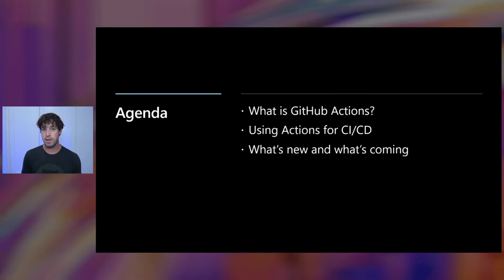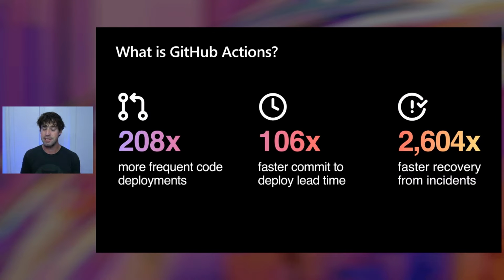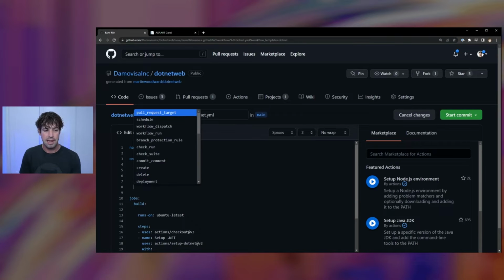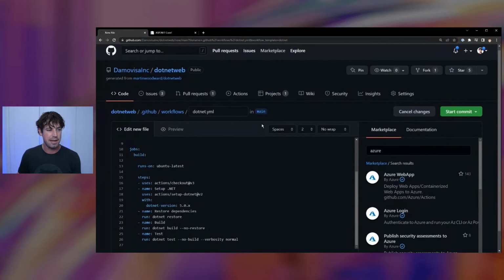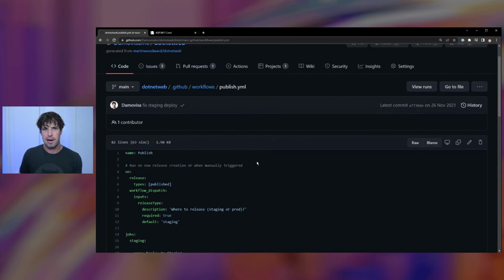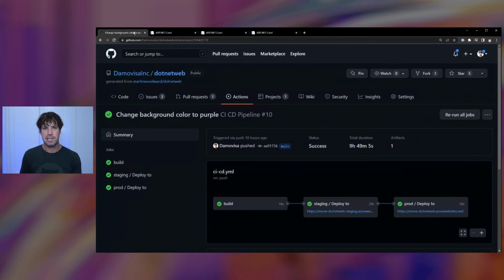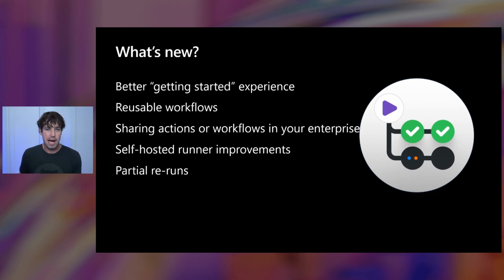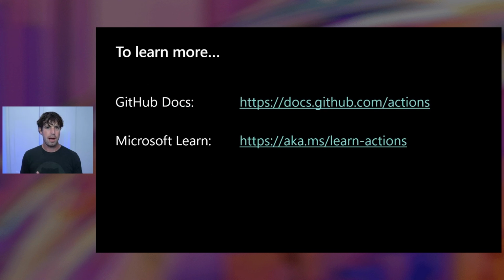Continuous Delivery with GitHub Actions | OD118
Learn how we are making a world class DevOps platform with GitHub Actions and what's to come next.

Jump to
00:00  Introduction
00:10  Damian Brady, Senior Developer Advocate, GitHub
00:39  GitHub Actions; Definitions, User actions, What's new
01:04  What is GitHub Actions?
02:16  Why you should use GitHub Actions
03:19  Newest benefits of GitHub Actions
04:00  Demo; What GitHub Actions can do
04:17  Create a new GitHub Actions workflow
05:09  Defined in YAML
06:03  Triggers
07:02  Run on MacOS, Linux, Windows, or selfhosted runners
07:57  12,000+ Actions
12:11  Environments
10:52  Secrets Management
15:03  GitHub Actions Summary
15:48  What's new with GitHub Actions?
15:50  Better ""getting started"" experience
16:05  Reusable workflows
16:41  Sharing actions or workflows in your enterprise
16:53  Selfhosted runner improvements
17:44  Partial reruns
18:02  What's coming?
18:41  Organization and enterprise workflows
19:17  New, more powerful GitHubhosted runner options
20:41  Learn more about GitHub Actions